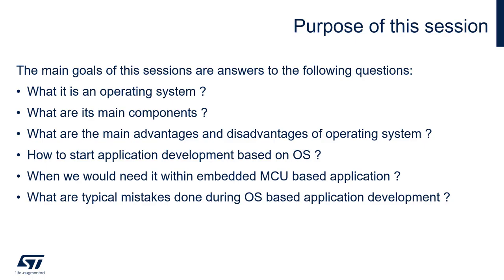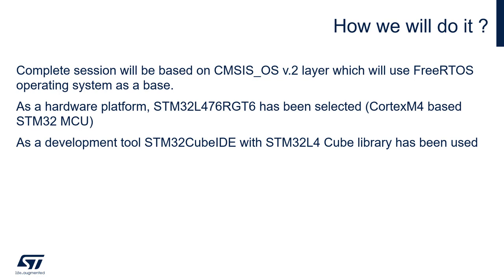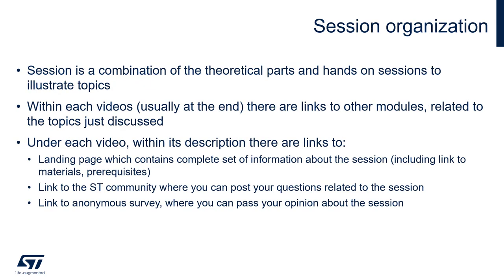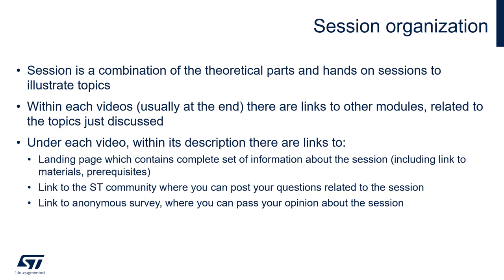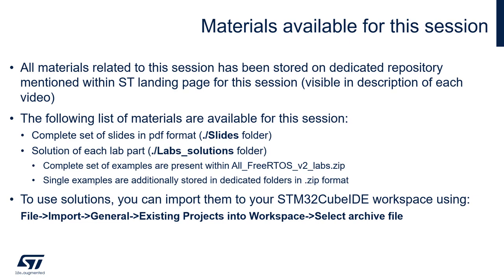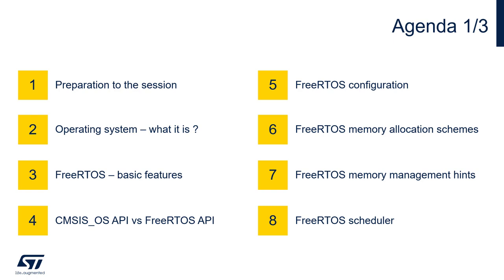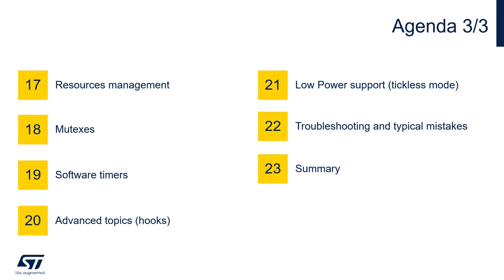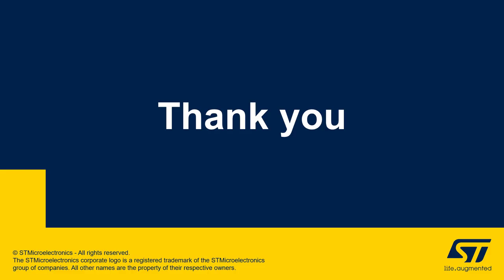FreeRTOS on STM32 v2 - 00 Introduction and agenda